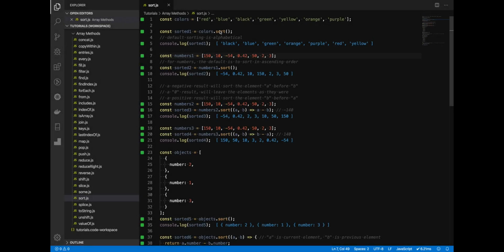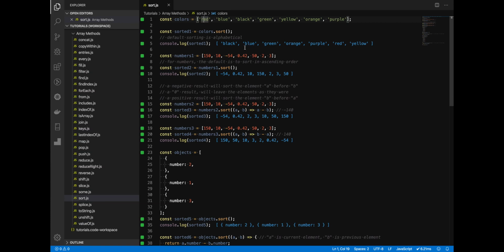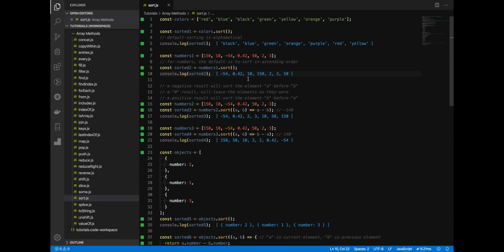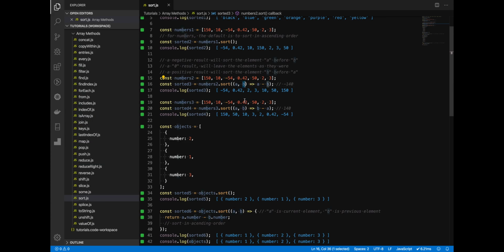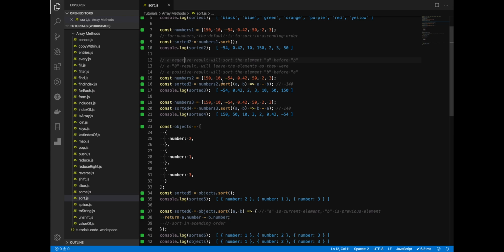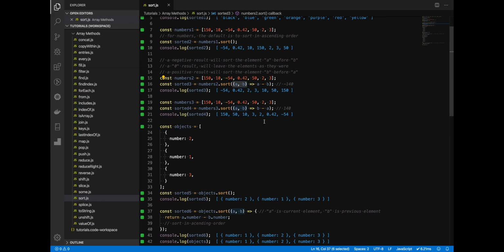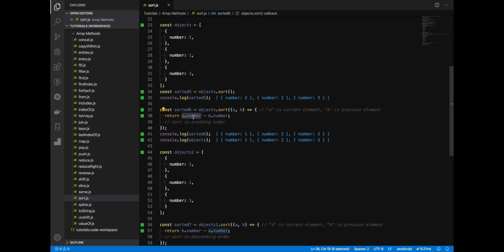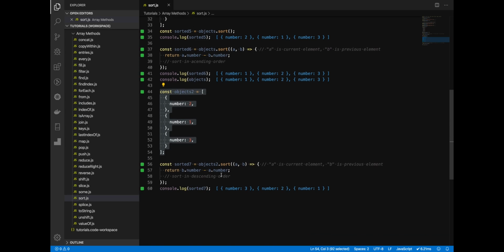sort() - JavaScript Array Methods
sort() will sort an array. By default, it will sort strings alphabetically in descending order, and numbers in descending order. We can provide sort with a sort function. The sort function allows us to sort either in ascending or descending order, with more accurate results. We can also use the sort function to sort objects in an array. All that we need to know is that if the sort function returns a negative result, it will sort the first value in the pair before the second value. If the sort function returns a positive result, it will sort the first value after the second value. If the sort function returns a zero result, it will leave both values in the pair as they were.